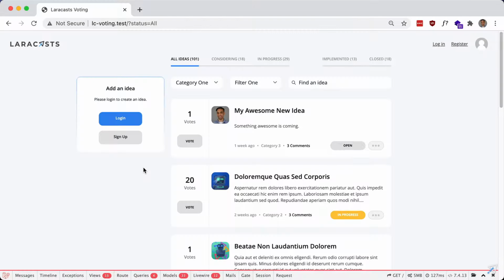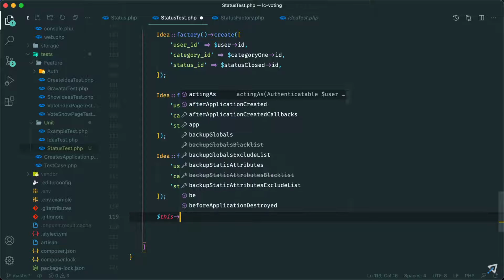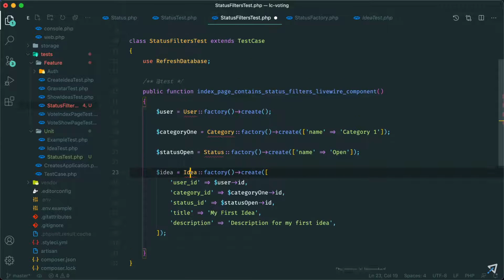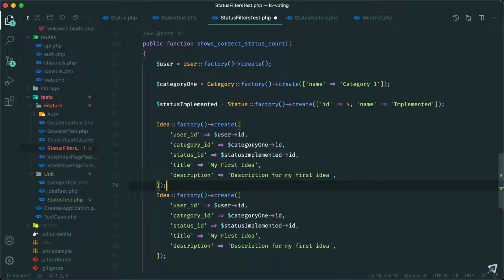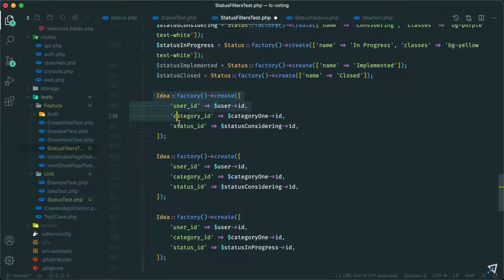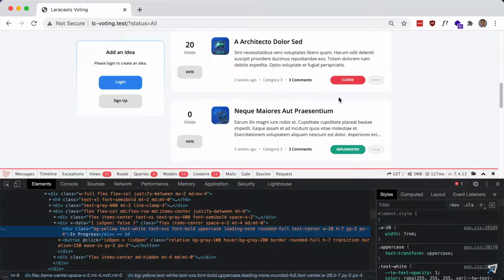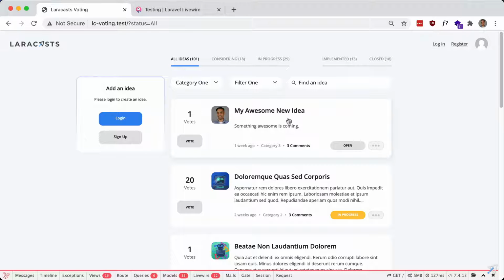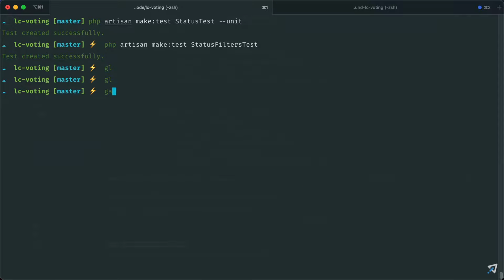lc voting 26 status filters test